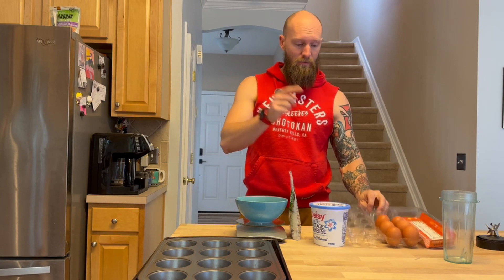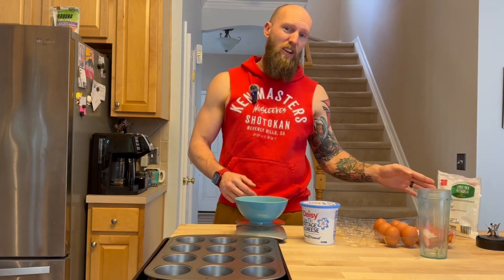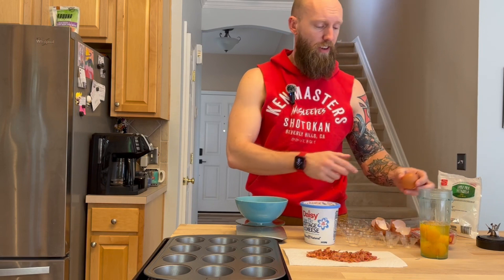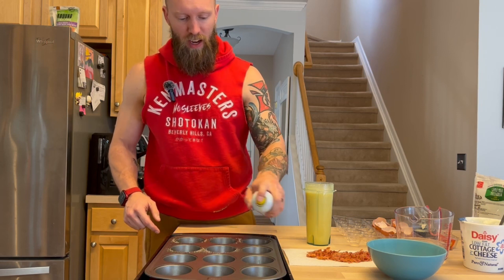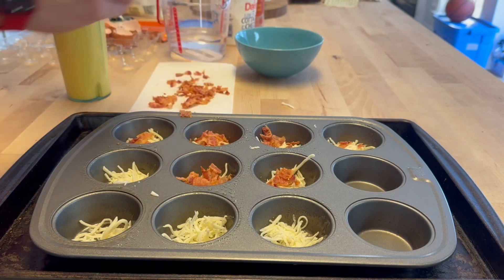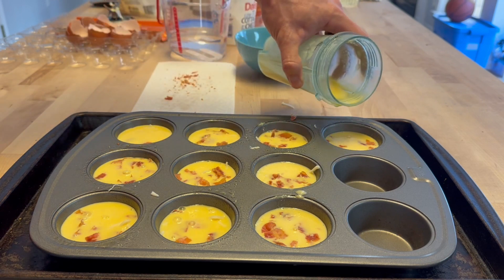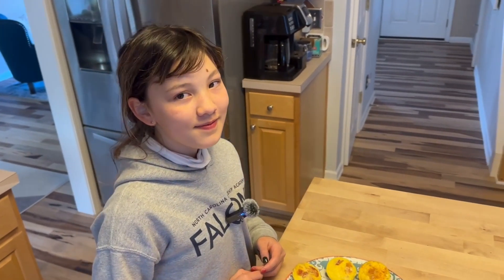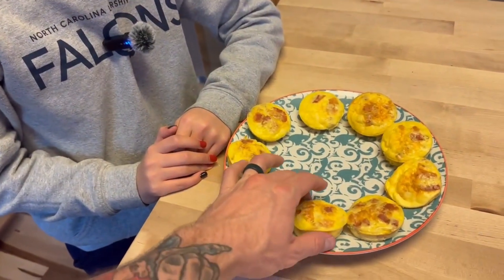Sweeds Gym - Power Protein Egg Muffins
Great protein snack or meal.
Nutrition is super important so here is a great option to try.